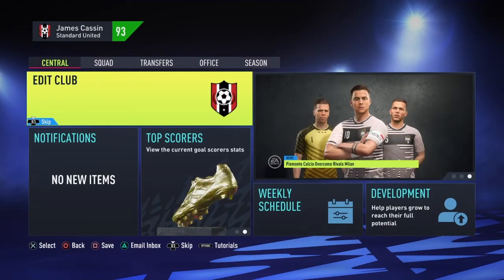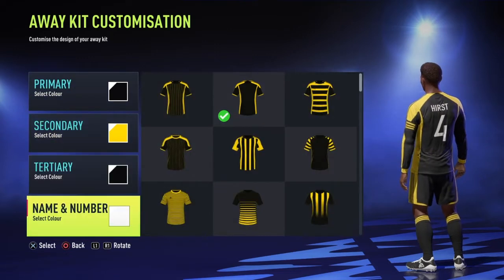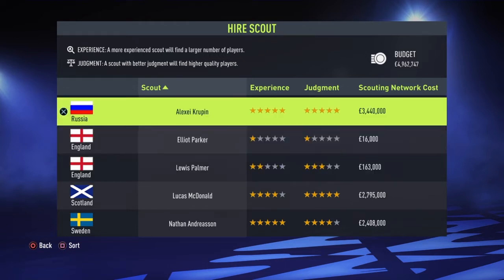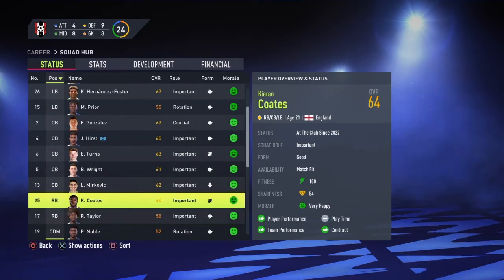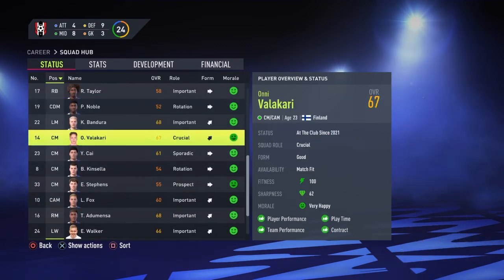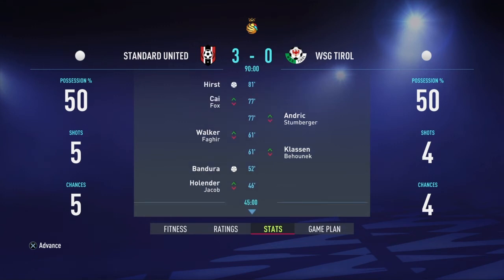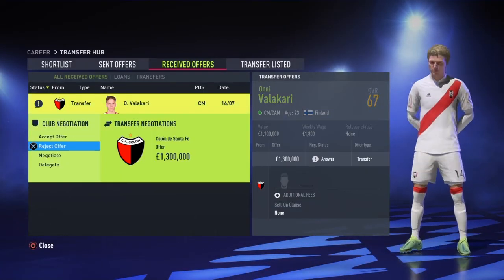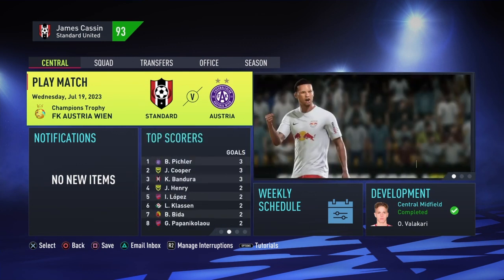FIFA 22 Standard United Series 3 Episode 1: Back to the office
Yes Ladies and Gentlemen Welcome back to STANDARD UNITED Series 3 it is back for another series of a roller-coaster. With Wins Draw and Losses

First off in every episode of a new season we have to update the kits and get some new blood in to the club by raiding the transfer window, kit number changes and getting some new boys in the club.  in as the like of Kinsella and Willis left the club...Who do we sign?? Find out in the vid

Next we Quick sim some of the training games we are in the summer tournament to get some extra doller in the fund Do we get through to the the finals

Much Love

Cassin
Stay safe and Stay Standard!